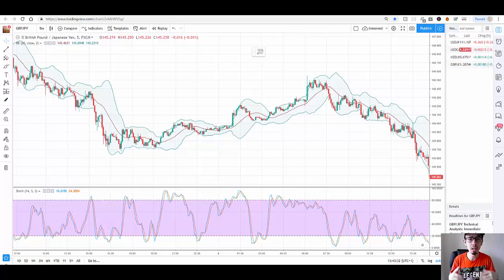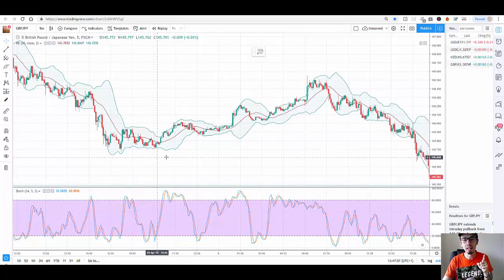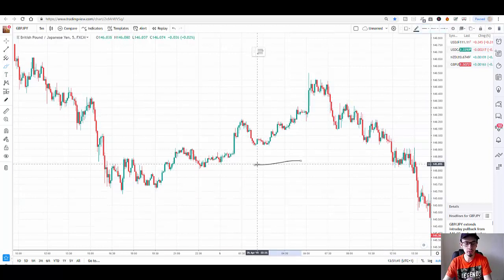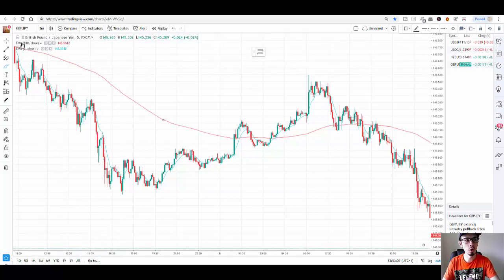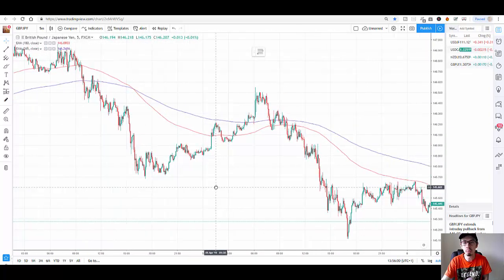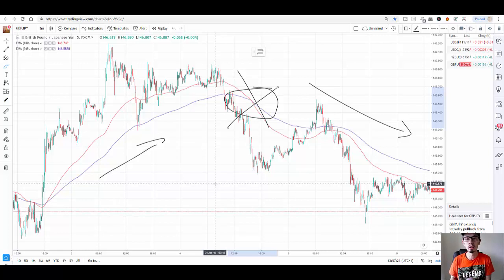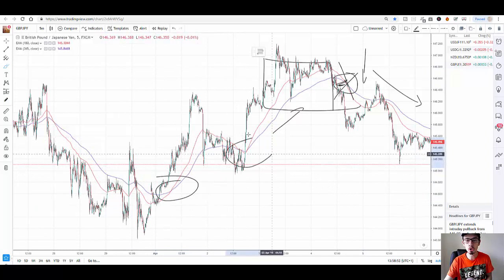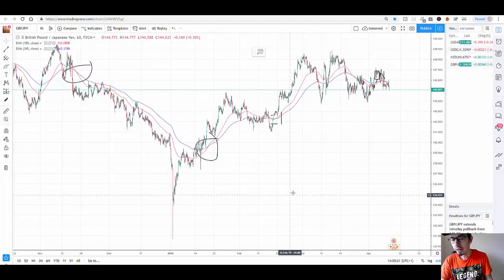Price Action DAY Trading | HOW to IDENTIFY & FOLLOW TREND ツ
▼Join My Academy▼

✅► Join Our Trading Community on Facebook!!! Receive trading signals for free 24h/5 days a week. And learn how to become successful independent full-time trader (Learn everything you need to know about forex,stocks,indices trading & strategies)

✅▼ BEST REGULATED and MOST RELIABLE BROKERS▼